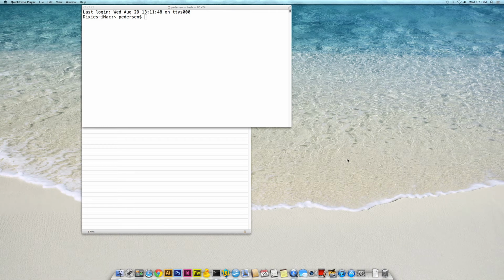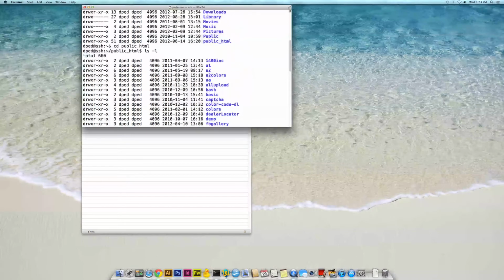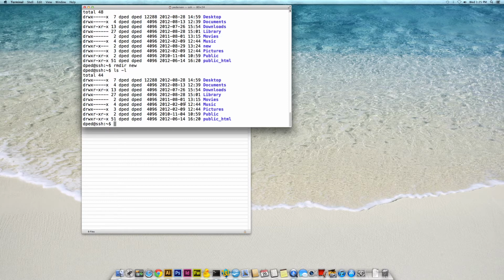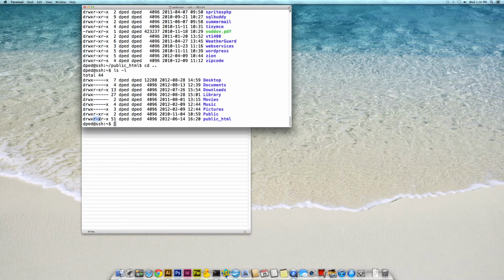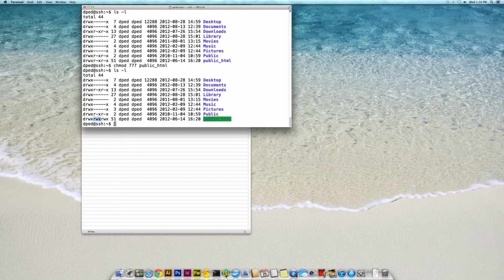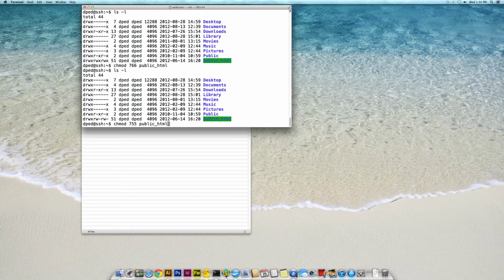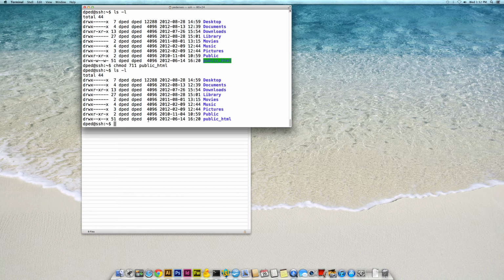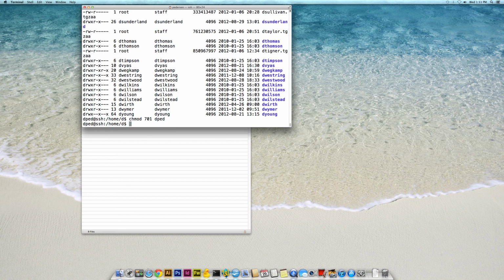VT 1400 -- Basic Unix Permissions